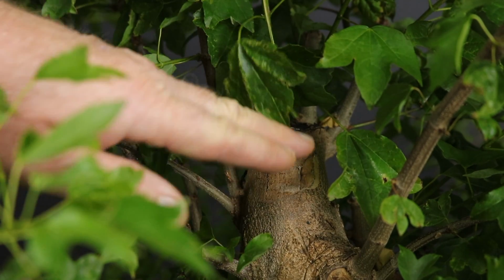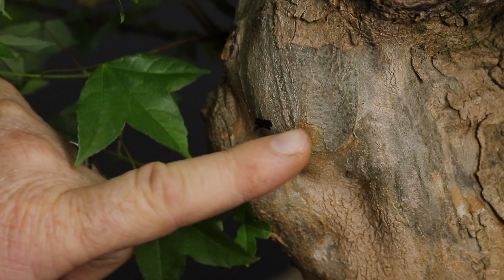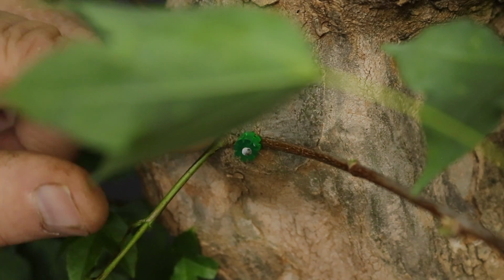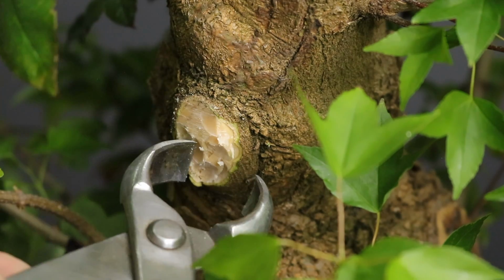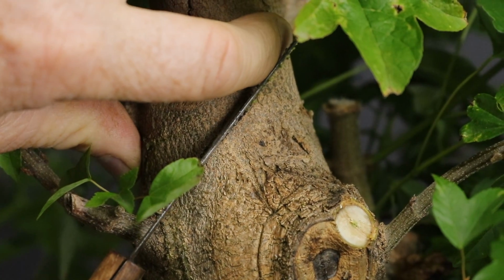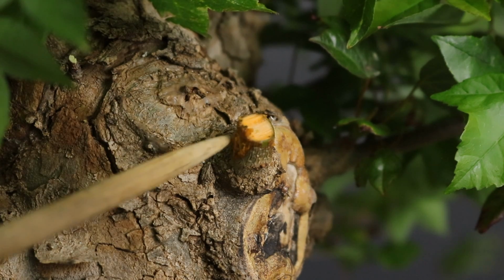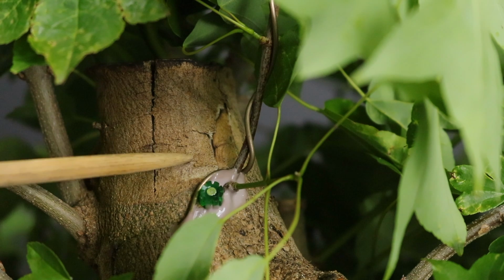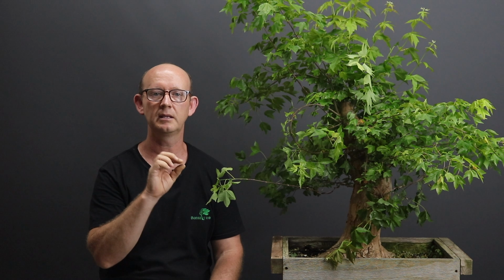Approach grafting on Trident maple for bonsai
In this video Terry Erasmus demonstrates how to perform approach grafting on a Trident maple which he field grew and dug from the field in the previous spring.

Like my content and want me to keep on creating?

On a mission to provide plant enthusiasts with resources to take their growing enjoyment to the next level!